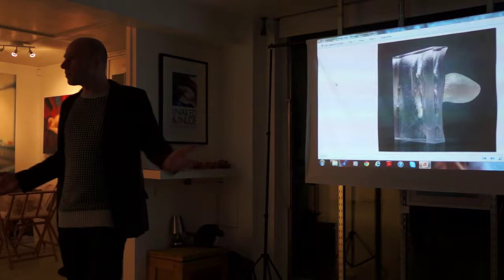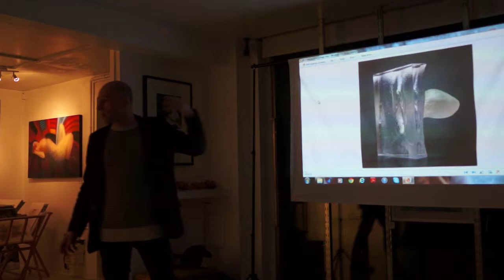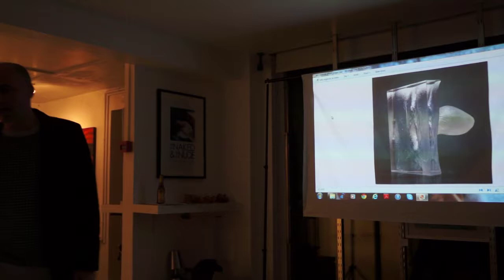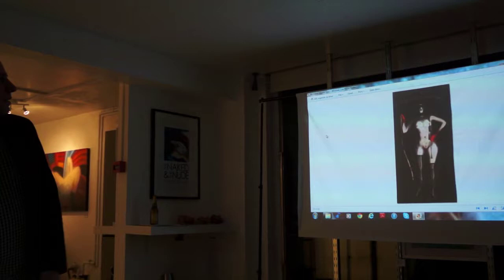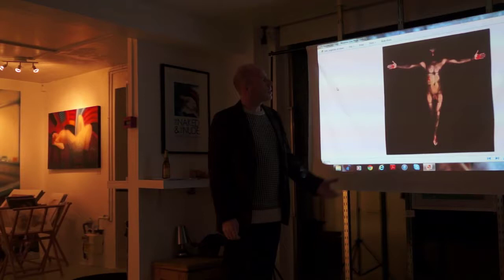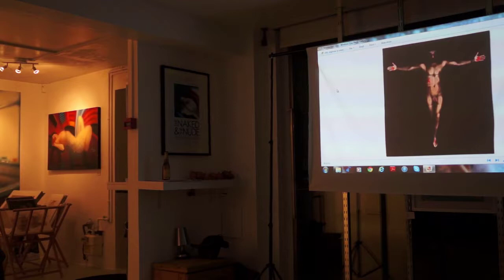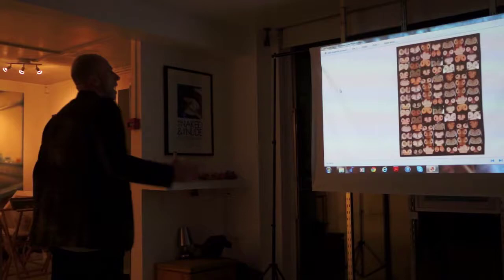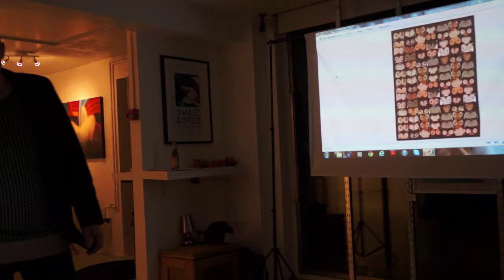Jamie McCartney clip 04 @ The Warehouse Gallery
Jamie McCartney, body cast artist and world famous as a creator of "The Great Wall of Vagina" asks the public questions on the difference between Art and Pornography @ The Warehouse Gallery, Brighton, 22nd Feb. 2014